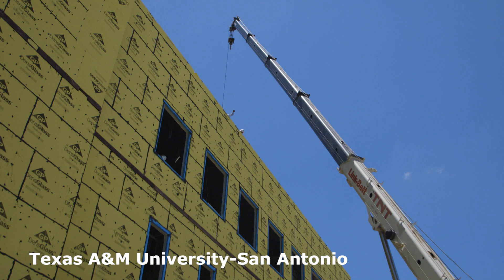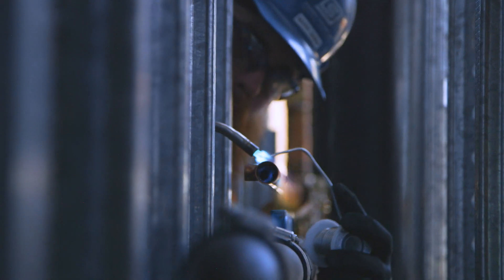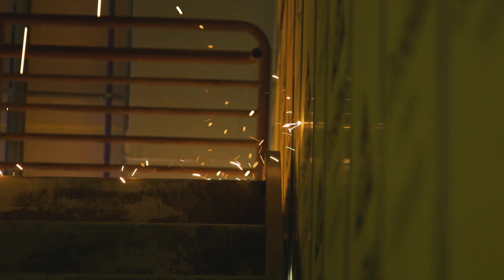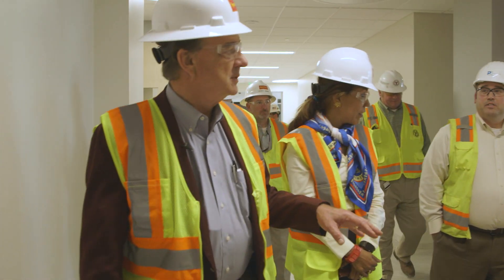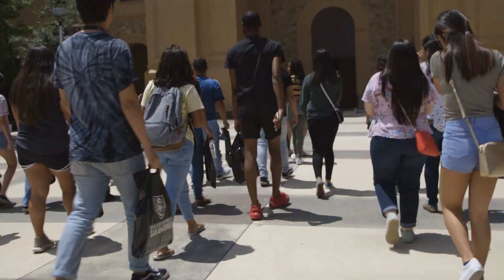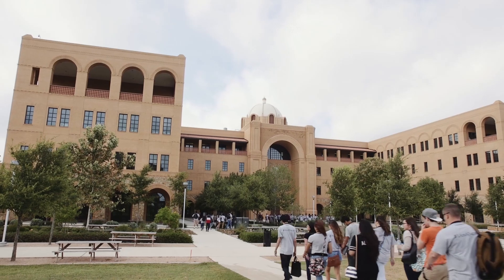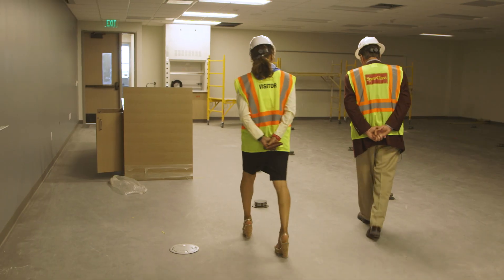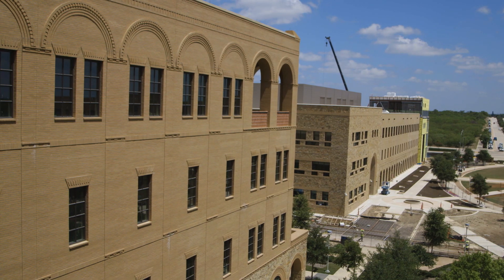Building Excellence at Texas A&M University-San Antonio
In August, we will be officially opening the new Science and Technology Building at Texas A&M University-San Antonio. It is the latest state-of-the-art addition to the university’s beautiful and rapidly growing campus in South San Antonio.